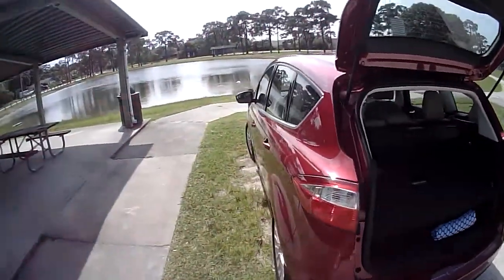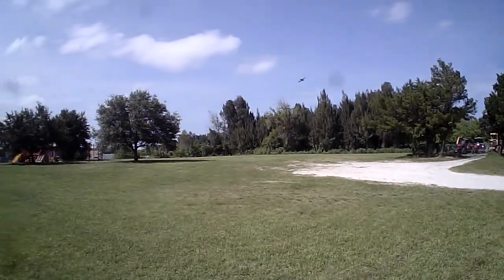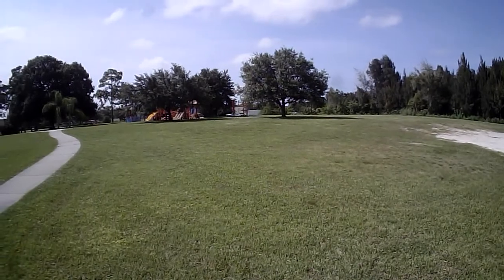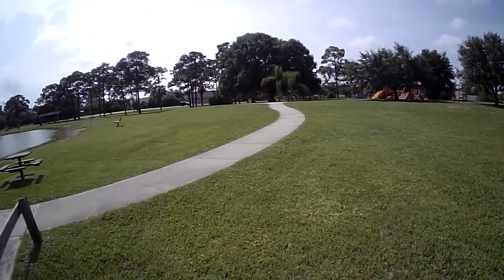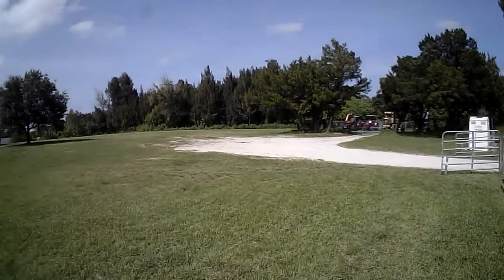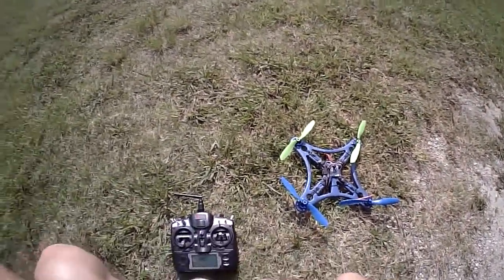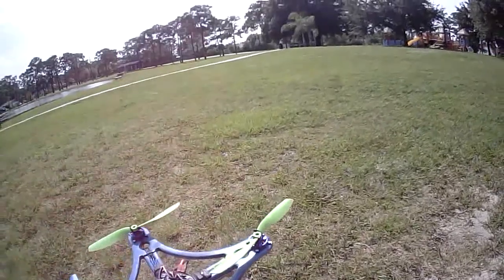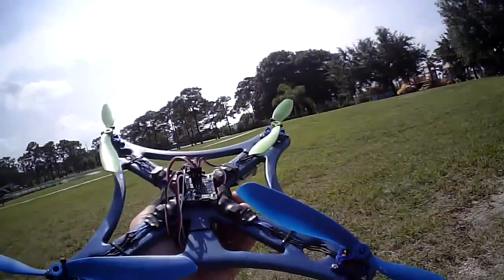Ecks Training flight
Still getting used to my ecks frame. Tried a couple flips at the end of the video, the last a full on ground-auger. *sigh*

I exercised a couple hours before flying and I think my electrolytes were low. I got a twitch in my thumb. It was like when you get an eye twitch. It was really annoying.

The quad is: Ecks frame, Flip controller, Proton 12a esc's, Exceed 2403 motors, 8045 props, Gens Ace 1000 Mah 25c battery. Multiwii 2.2. Flips were attempted in Horizon mode.